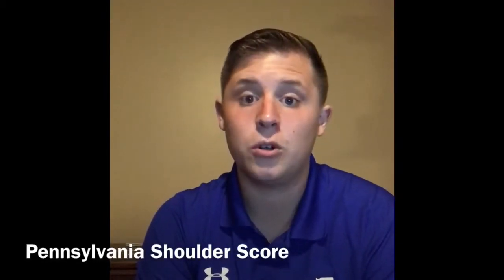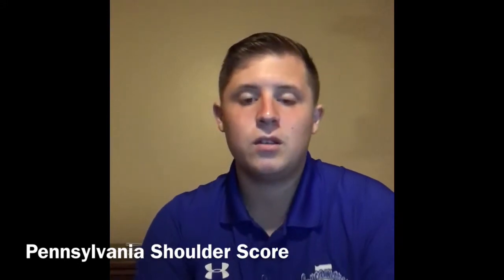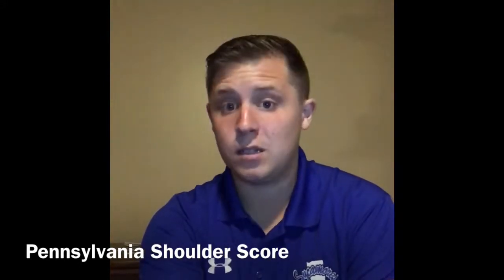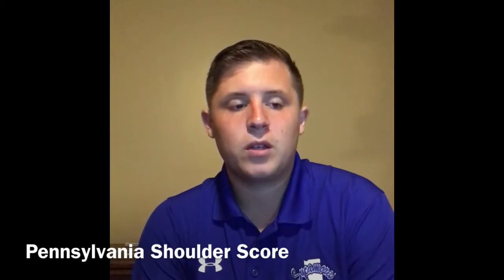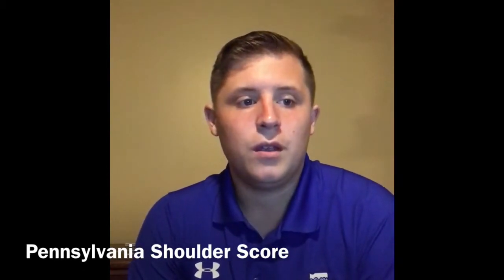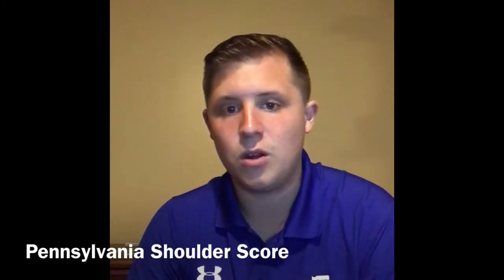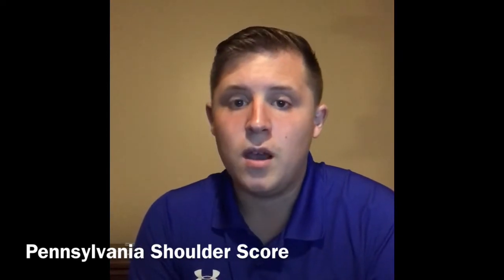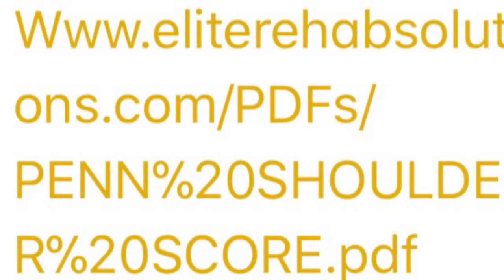Pennsylvania Shoulder Score 665L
Ian Bostock MSAT ISU